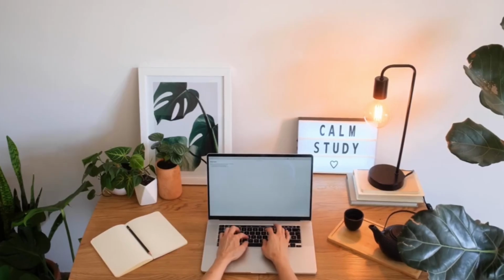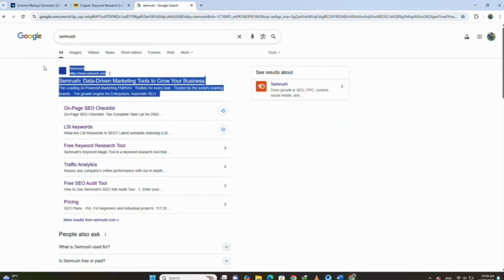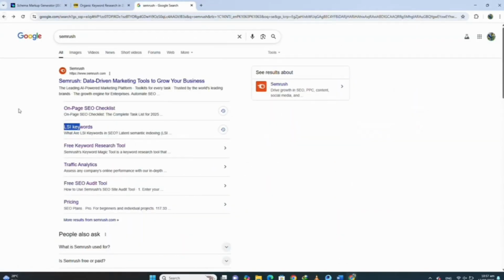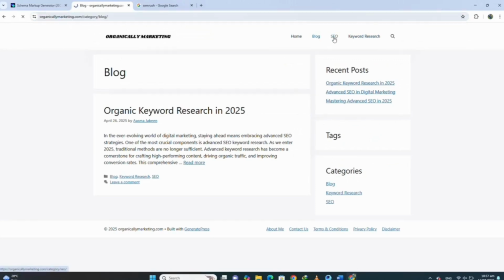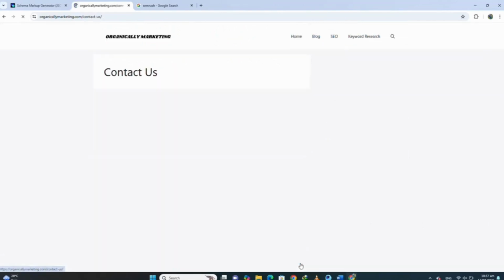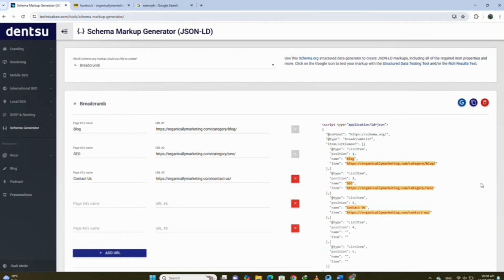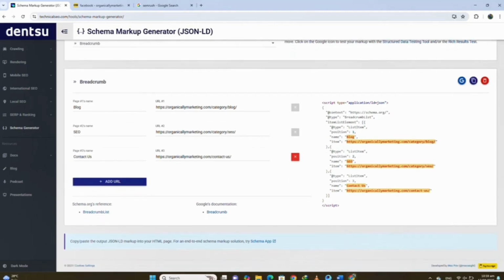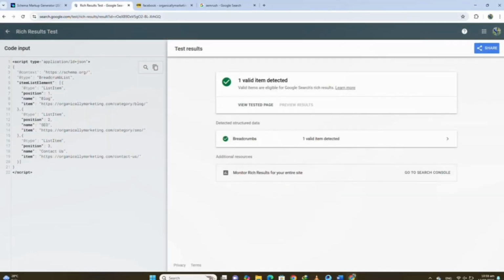How to Check Schema Markup's Validation By JSON LD Tool | SEO 2025 | Organically Marketing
🔍 Are you looking to ensure your website's structured data is correctly implemented? In this comprehensive tutorial, we delve into how to check Schema Markup's Validation By JSON-LD Tool, guiding you through the process to enhance your site's SEO and visibility.

✍️ What You'll Learn:

* How to use the JSON-LD Tool for testing.
* Best practices for maintaining valid structured data.

By mastering how to check Schema Markup's Validation By JSON-LD Tool, you'll be equipped to optimize your website's structured data, leading to better search engine understanding and improved user experience.

📌 Timestamps:

0:00 - Introduction
0:39 - Using JSON-LD Tool to Create Breadcrumb Schema
2:58 - Validating with JSON-LD Tool Validator
3:35 - Next Step

📝 Ensure your website stands out in search results by mastering proper validation of Schema Markup's  By JSON-LD Tool. Watch the full tutorial and elevate your SEO game today!